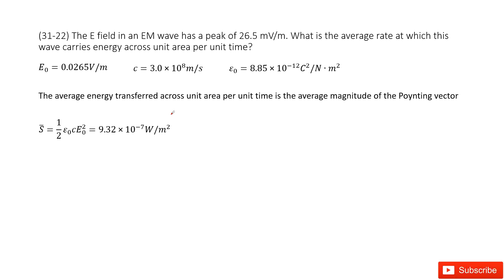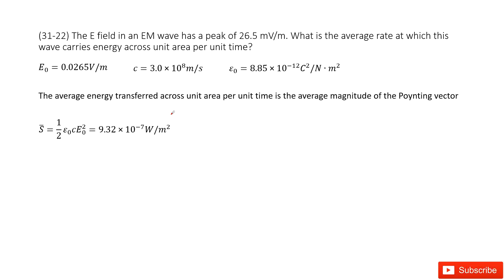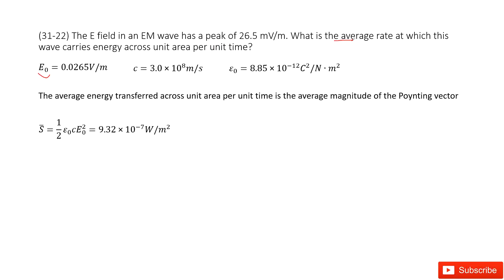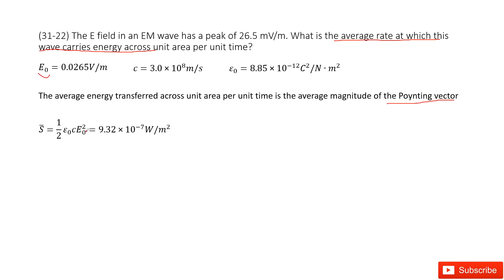(31-22) The E field in an EM wave has a peak of 26.5 mV/m. What is the average rate at which this wa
(31-22) The E field in an EM wave has a peak of 26.5 mV/m. What is the average rate at which this wave carries energy across unit area per unit time?